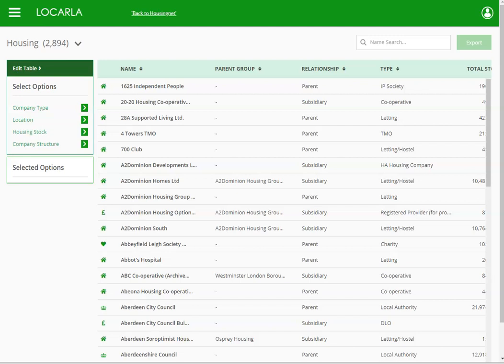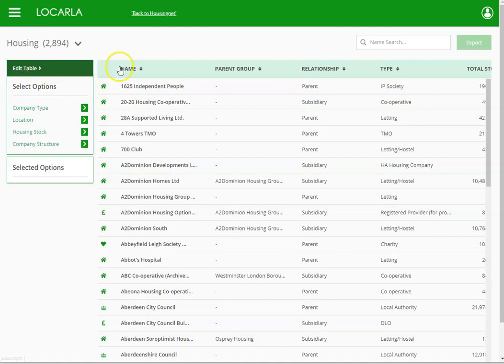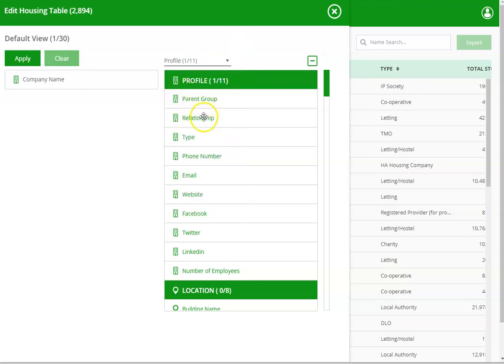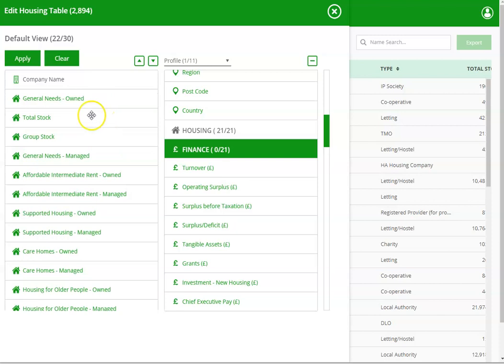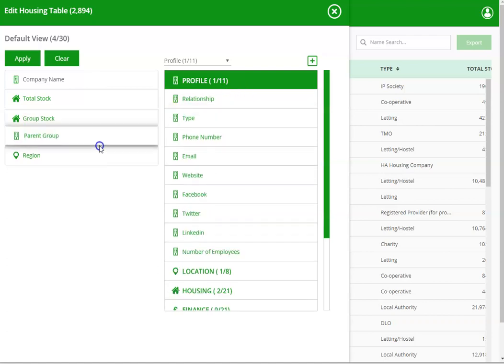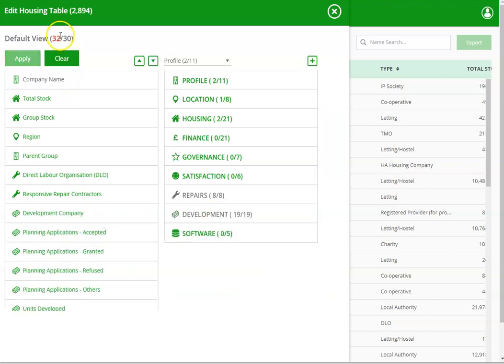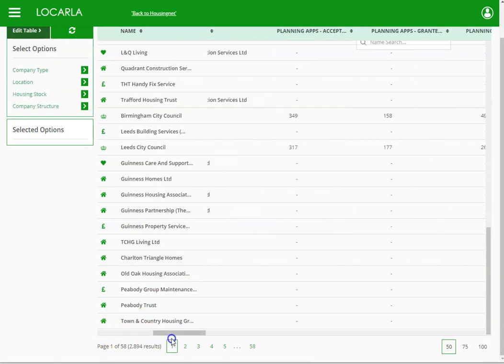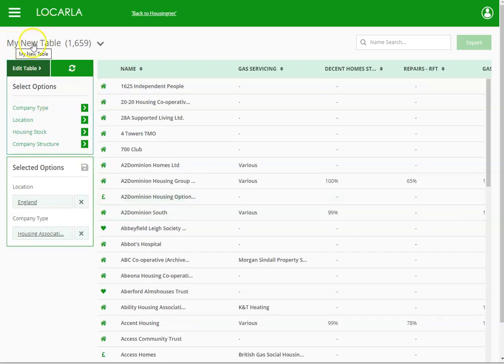How to Build Social Housing Data Tables on Locarla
A slightly longer, slower paced version of the previous video showing how to use the Edit Table functionality on Locarla.